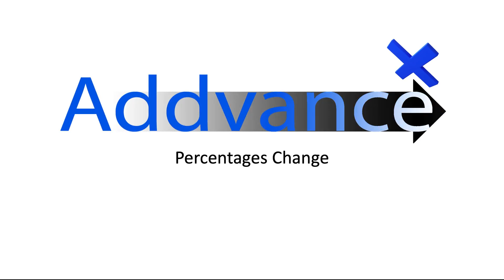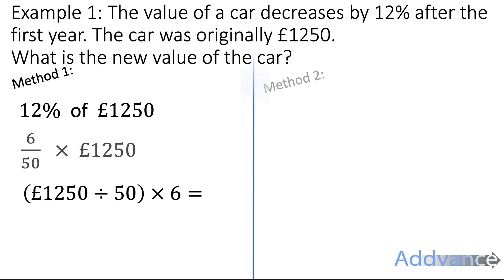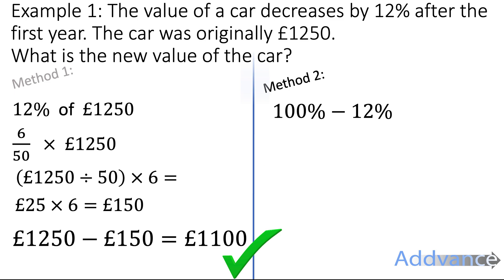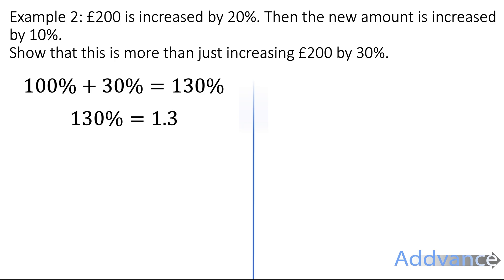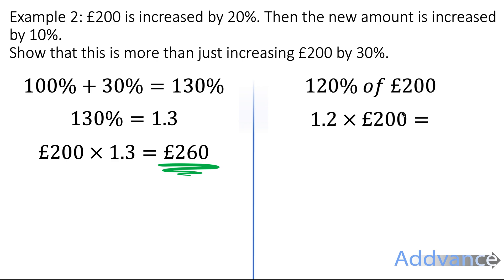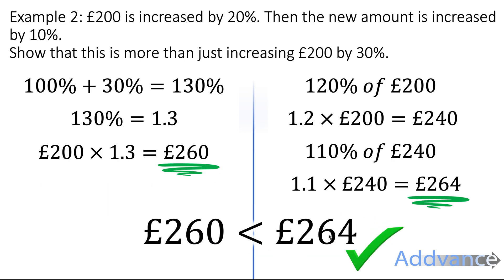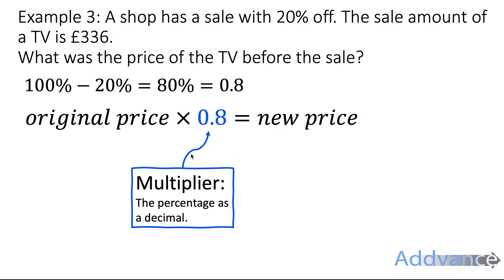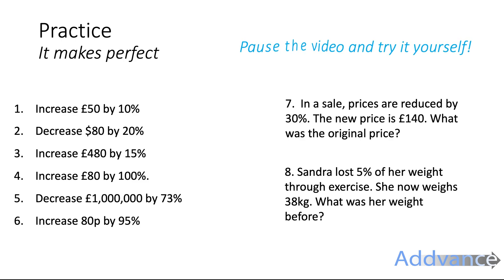Percentage Change | GCSE | Addvance Maths 😊➕💯%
Learn how to find percentage change quickly and easily with Addvance Maths.